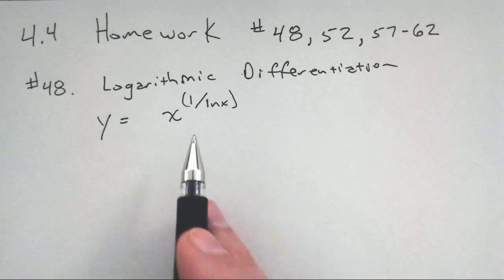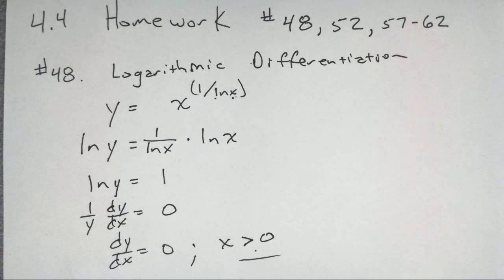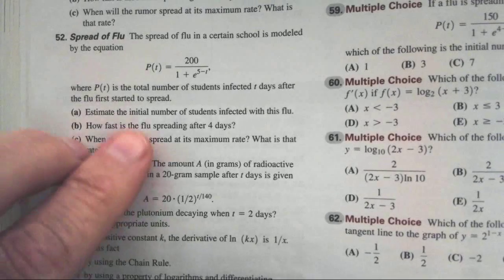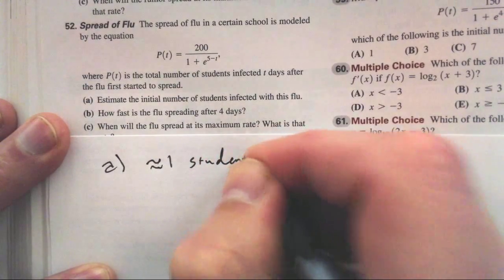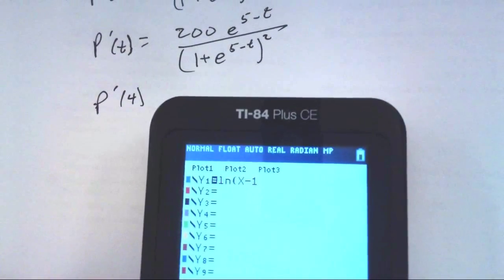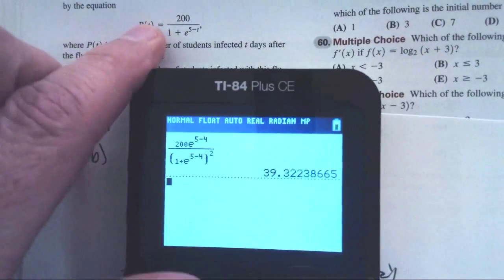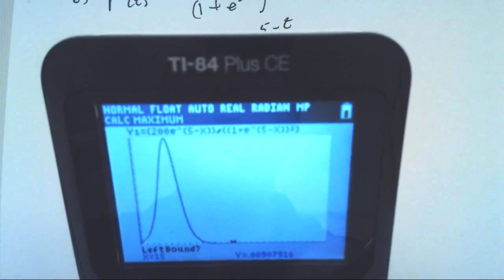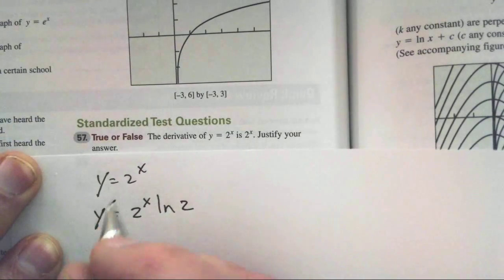4.4 Homework 48, 52, 57-62